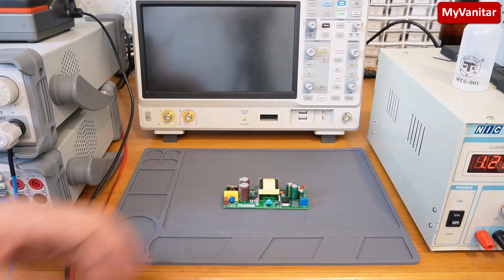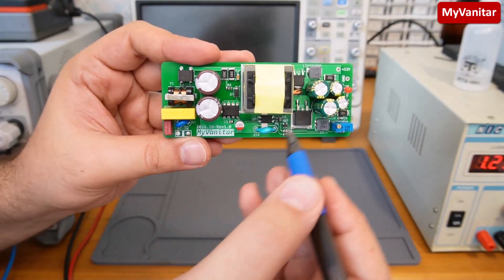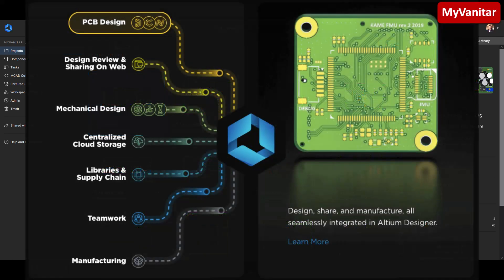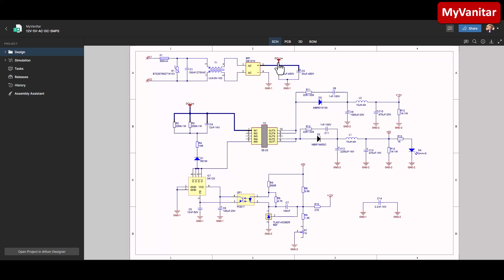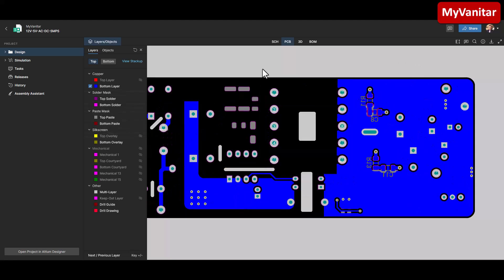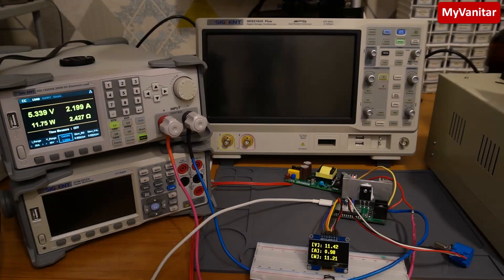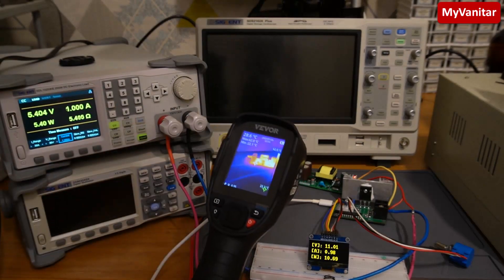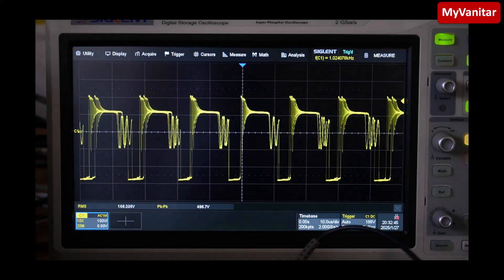85V-260VAC to 5VDC/12VDC 24W Flyback Switching Power Supply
85V-260VAC to 5VDC/12VDC 24W Flyback Switching Power Supply

This project presents a 24W Flyback power supply utilizing the DK125 chip, designed for dual-output operation with 12V at 1A and 5V at 2.2A. The circuit operates at a switching frequency of 65kHz, using an EE-25 ferrite transformer as the core magnetic component. Semi-regulation of both outputs is achieved through the weighting method, enabling precise user adjustments via a multiturn potentiometer to modify output voltages. The design incorporates rigorous measures to minimize ground path impedance and loop areas, ensuring efficient performance and reduced electromagnetic interference. This power supply demonstrates a flexible and user-friendly approach to compact and reliable power delivery.